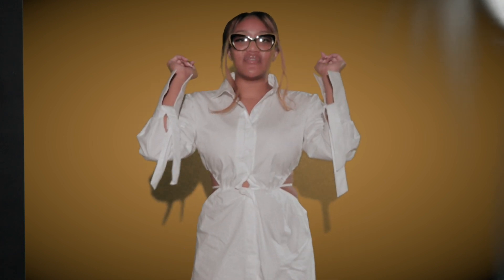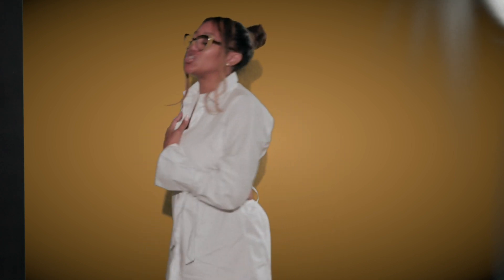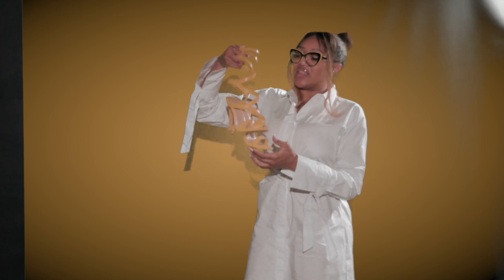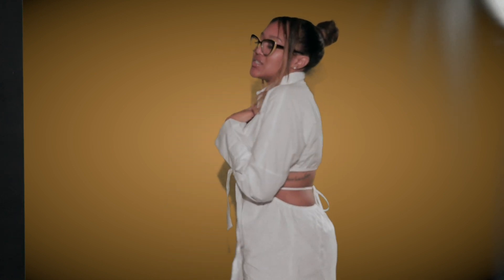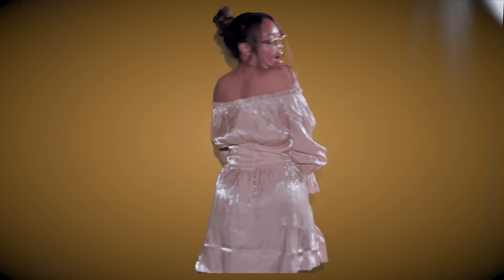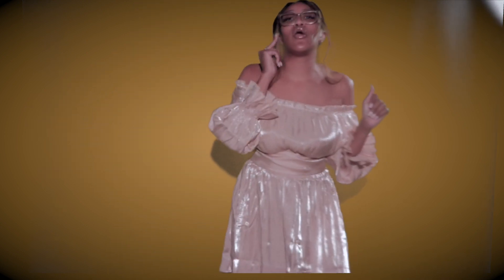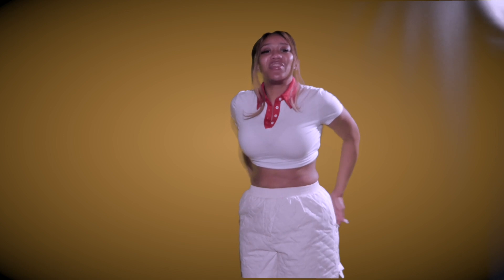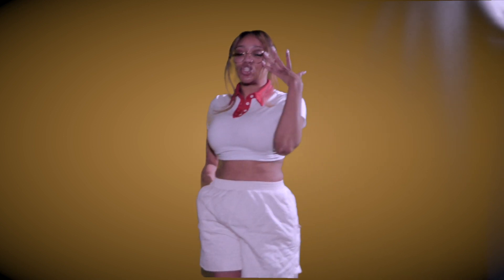LATTELIER SPRING/SUMMER CLOTHING TRY-ON HAUL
If you are interested in a 1 on 1 tutorial on how to set up and succeed on any Affiliate Marketing Program for a website or social media platform, book a coaching session here today !

📍 Location: New York/Atlanta
💼 Job: Social Media Manager
🔎 Niche: Black Girl Luxur

Chelsea Alana